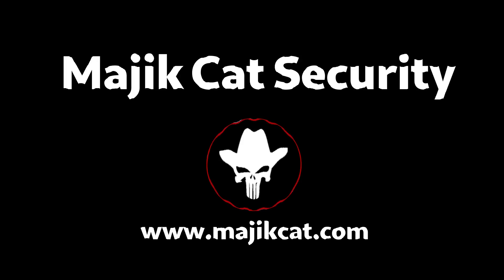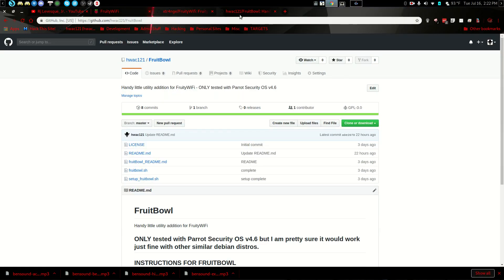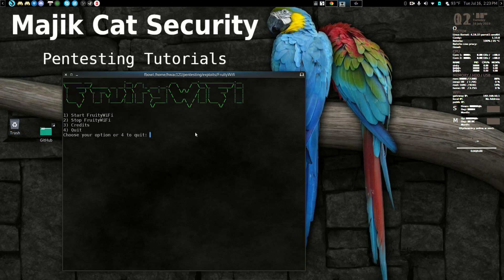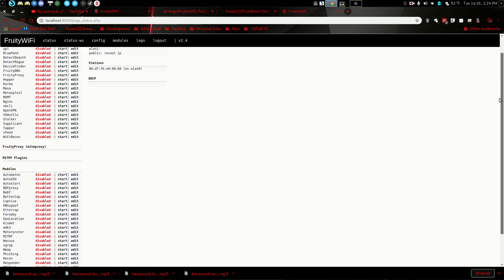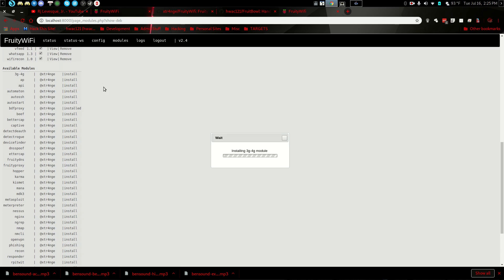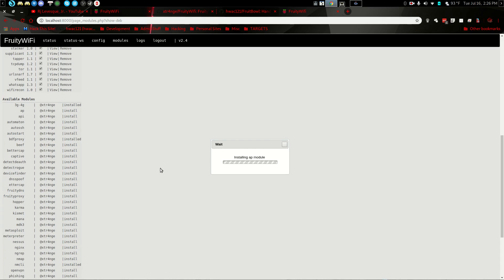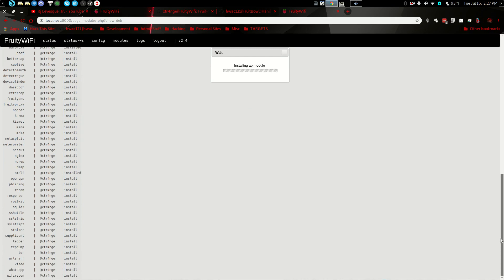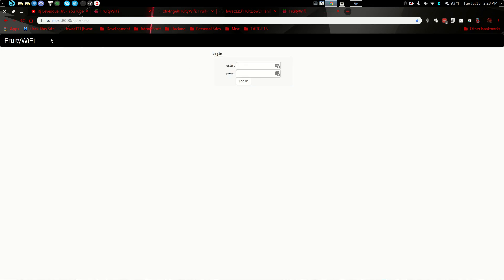FruityWifi & FruitBowl on Parrot Security OS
A little about FruityWiFi and FruitBowl a utility to make it easier to use. Designed for Parrot Security but should work on any similar Debian based distro.

NOTICE: THESE TUTORIALS ARE FOR EDUCATIONAL AND PROOF OF CONCEPT ONLY! HACKING IS WITHOUT A PERSONS PERMISSION IS ILLEGAL! I WILL NOT BE HELD RESPONSIBLE FOR IRRESPONSIBLE USE!